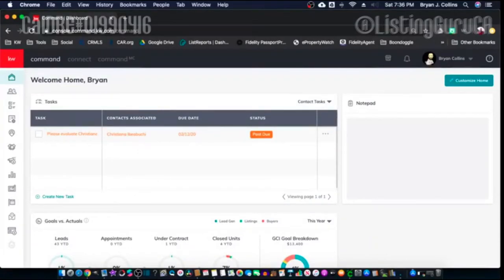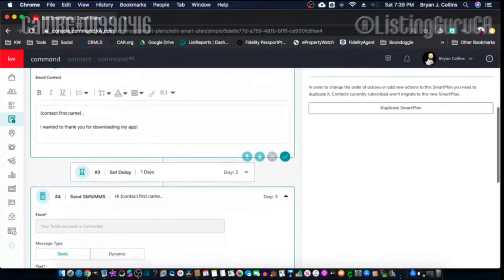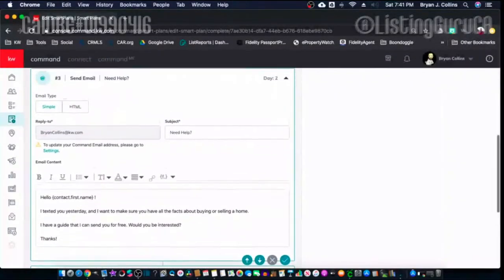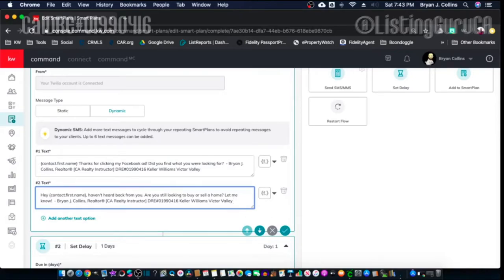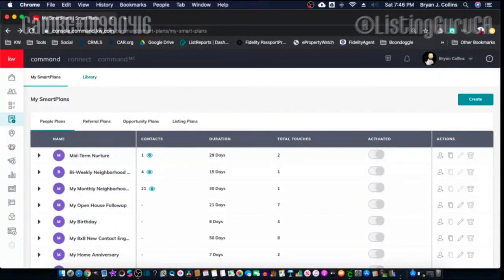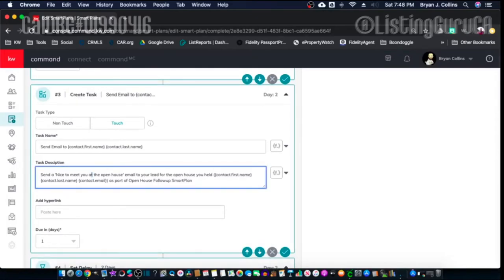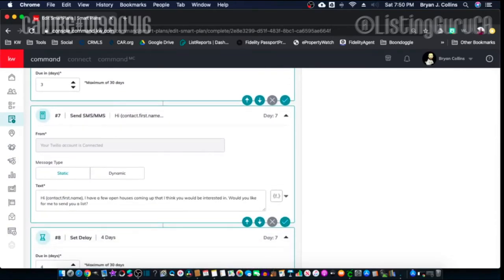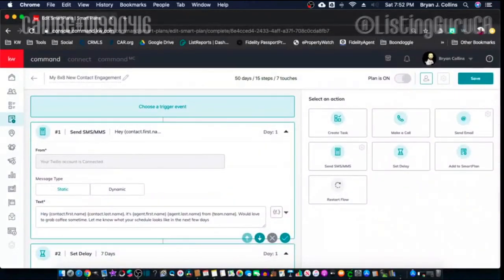Custom Smartplans KW Command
KW Command fully customizable Smartplans. Automate your follow up and daily tasks with Smartplans you create to suit you!

Give me a call, text or message below for more information about getting the best deal on your next Home (buying or selling!)

Need to sell first? Find out what your home is worth in this 🔥HOT🔥 Market?

**Associate CalBRE License # 01990416 with Keller Williams Victor Valley CalBRE License # 01986372 Each Office is independently owned and operated**